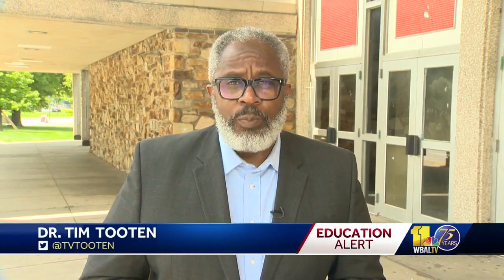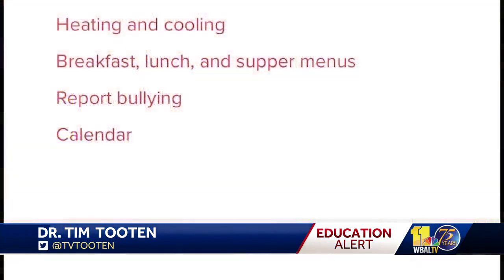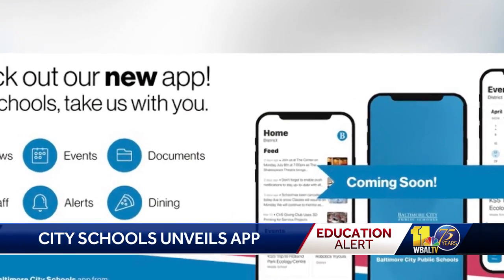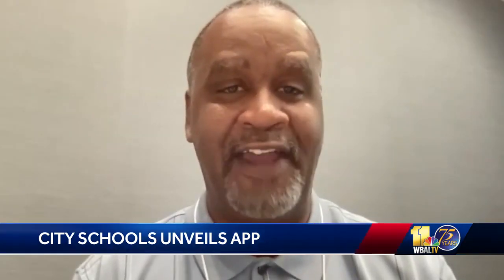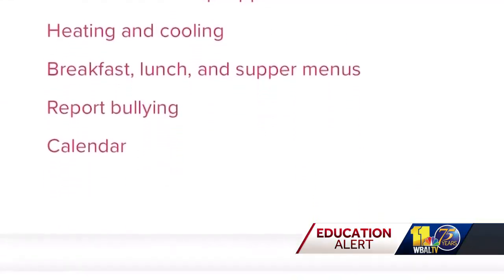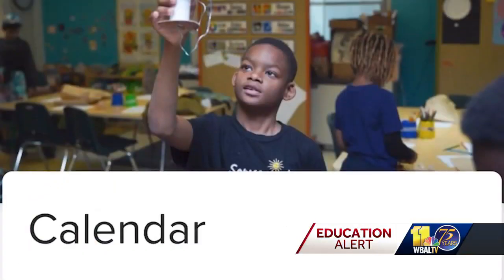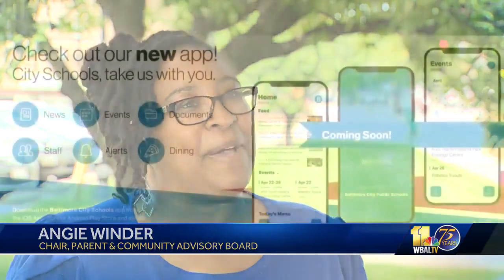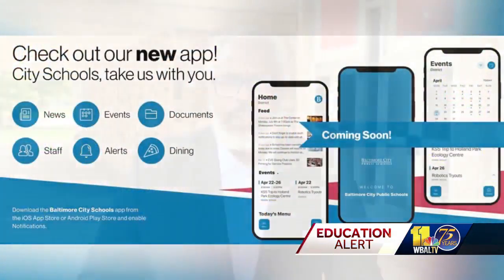New app to help parents track student progress at school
Baltimore City Public Schools will roll out a new technology tool to help parents keep track of student progress.  A new family friendly app has been in the works for some time, and district officials said it's part of their attempt to become more transparent.  The app will allow city parents to keep track of what's taking place at their child's school. Andre Riley, a district spokesman, told 11 News that the app is designed to keep more families connected year-round.